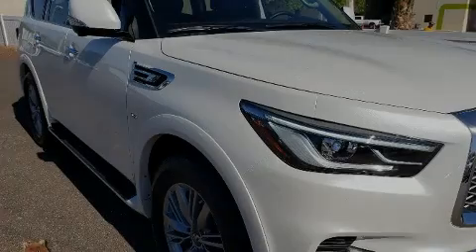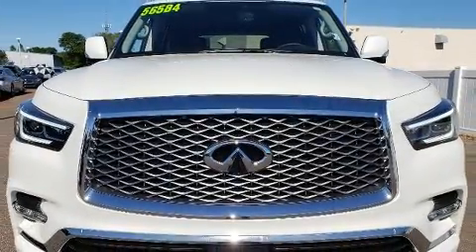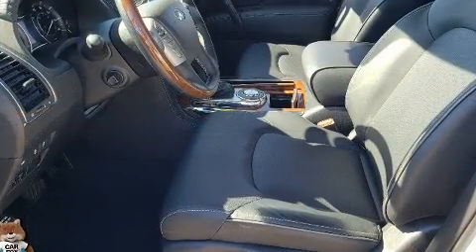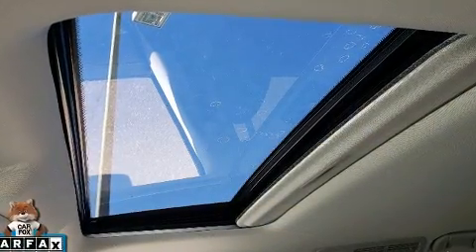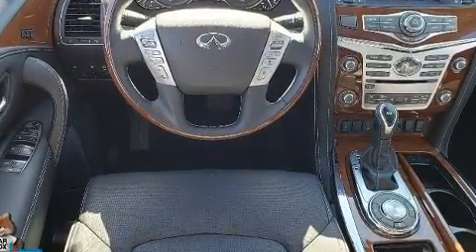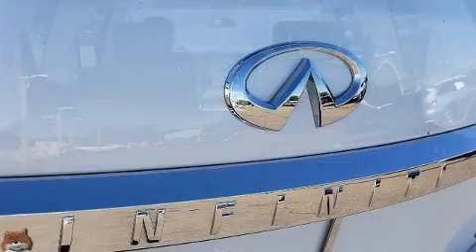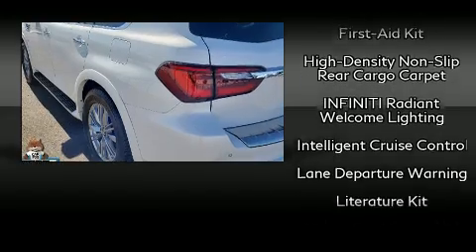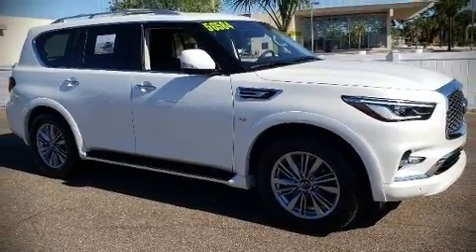2019 INFINITI QX80 LUXE in Tampa, FL 33614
4600 N Dale Mabry Hwy

Outstanding design defines the 2019 INFINITI QX80. It features an automatic transmission, rear-wheel drive, and a powerful 8 cylinder engine. A wealth of standard features means that you no longer have to sacrifice. Like leather upholstery, a rear window wiper, a power seat, a blind spot monitoring system, front and rear air conditioning, heated steering wheel, a trailer hitch, and seat memory. Back seat passengers will appreciate the rear audio controls, allowing them to make easy adjustments to the stereo system. Passengers in the third row enjoy seat back reclining functionality, providing an extra level of comfort and convenience. For drivers who enjoy the natural environment, a power moon roof allows an infusion of fresh air. INFINITI ensures the safety and security of its passengers with equipment such as: dual front impact airbags, head curtain airbags, traction control, brake assist, anti-whiplash front head restraints, a panic alarm, an emergency communication system, and 4 wheel disc brakes with ABS. Safety and maximum capability are assured via self leveling rear suspension, which maintains optimal driving geometry. This vehicle has achieved Certified Pre-Owned status, by passing INFINITI's comprehensive certification process. Our sales staff will help you find the vehicle that you've been searching for. We'd be happy to answer any questions that you may have. Stop by our dealership or give us a call for more information.